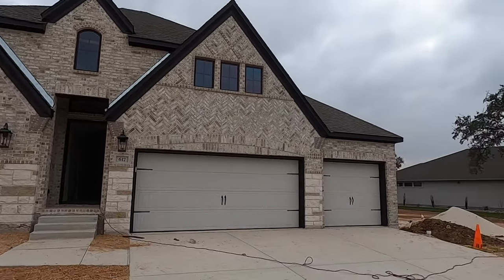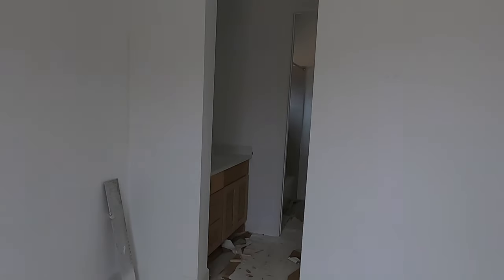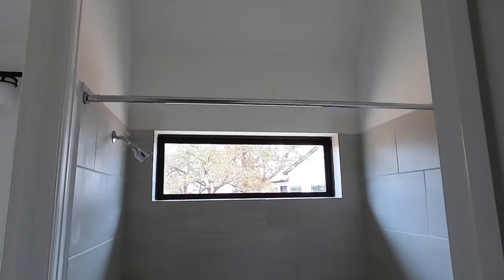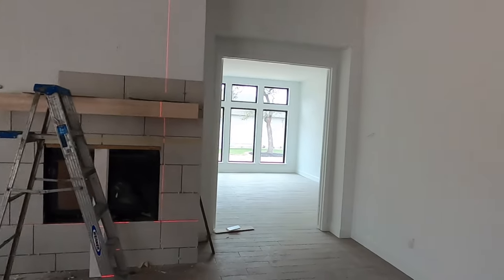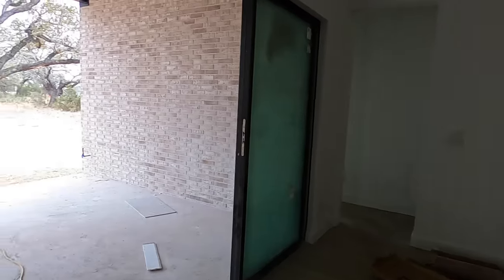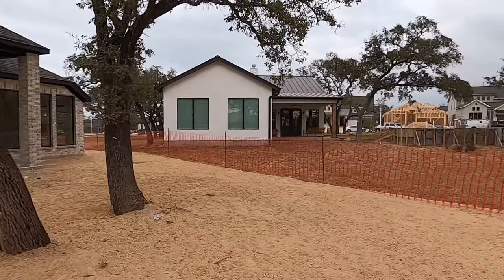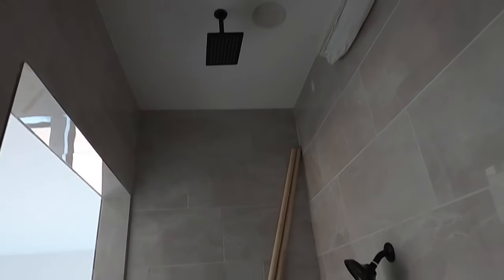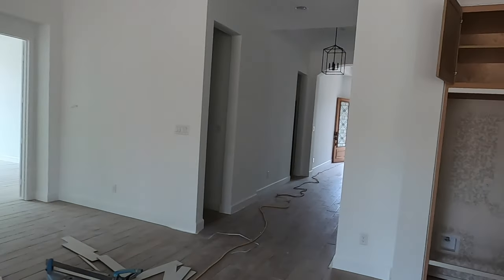Perry Home, Plan 2895, Just Sold, New Braunfels Tx, 20 Nov 24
This home is almost finished. It was for sale however it just went under contract as of 20 November 2024 in the Veramendi community in New Braunfels Tx. It a 4 bed, 3.5 bath home with 2895 Sq Ft along with a 3 car garage.